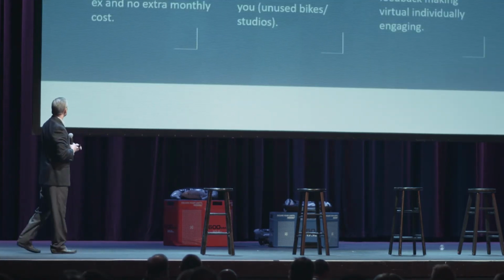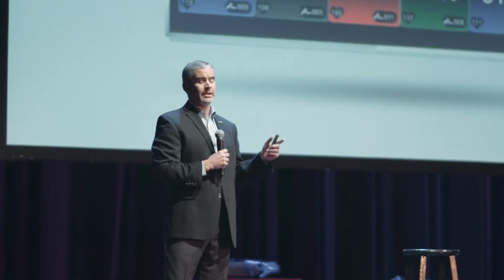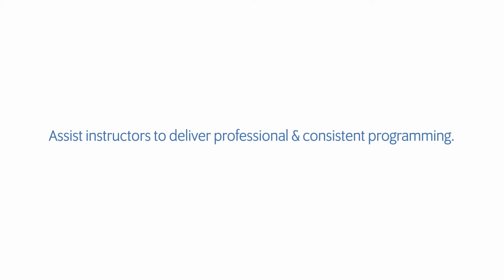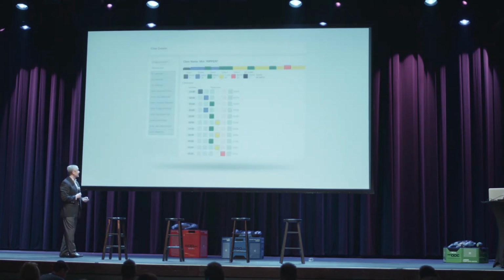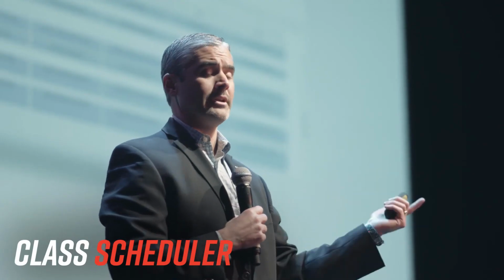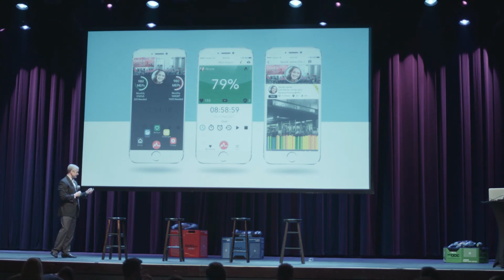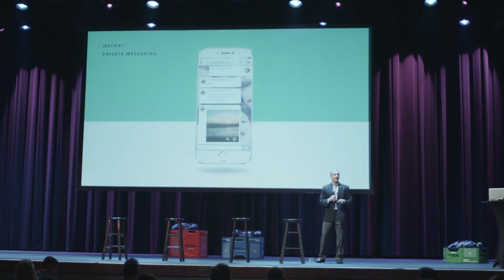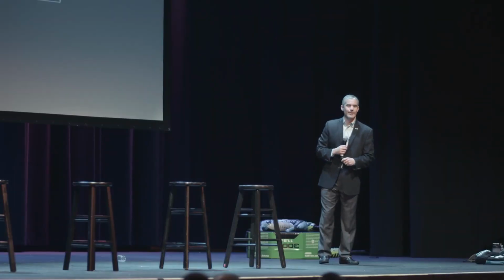MYZONE 2017 Breakfast - Mike Leveque